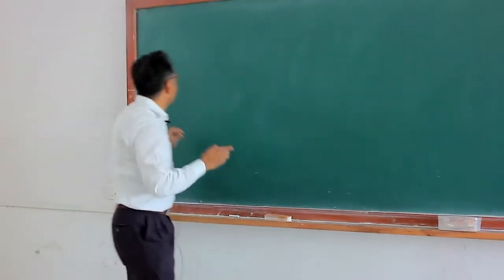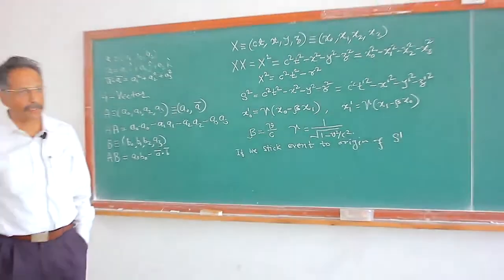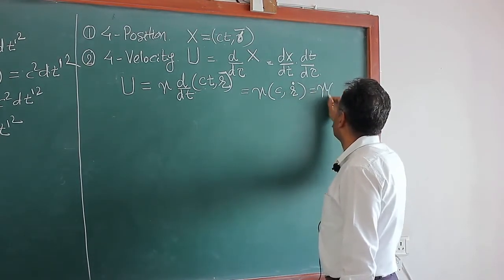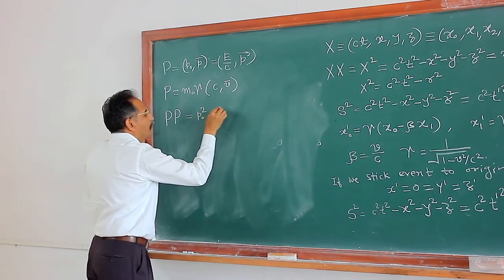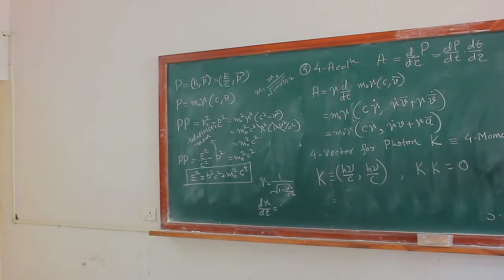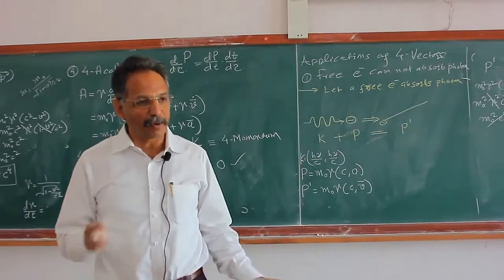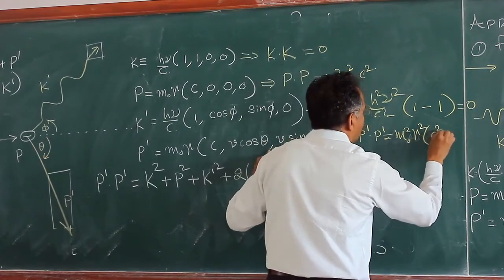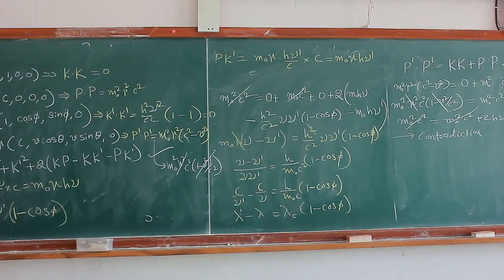Lecture on Special Relativity using 4 Vectors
09/02/2019: Dr S W Anwane, Associate Professor and Head deliberated a Workshop on Special Relativity using 4-Vectors. Under Graduate Students of Final Year B Sc and PG students attended the same which was organized by Physics Society. In this short workshop approach of Russian Authors, Landau & Lifshitz from the book Classical Theory of Fields was taught and application of this technique was a hands-on experience for Compton Effect. Though the technique is beyond the University curriculum it forms a powerful tool that advanced students can learn and explore.